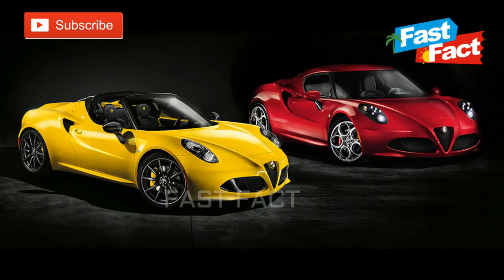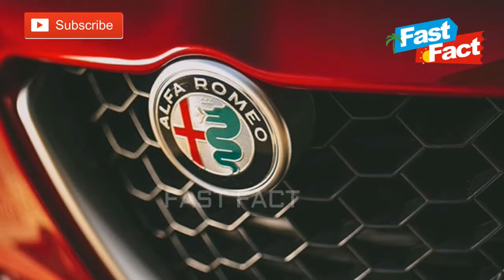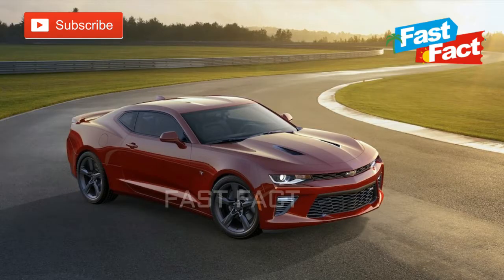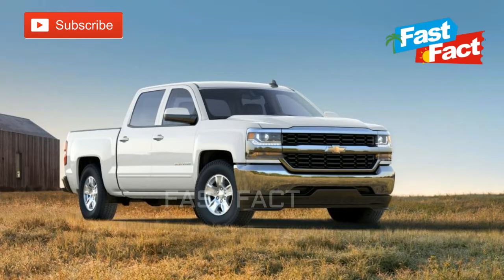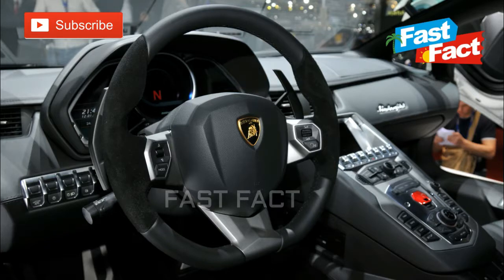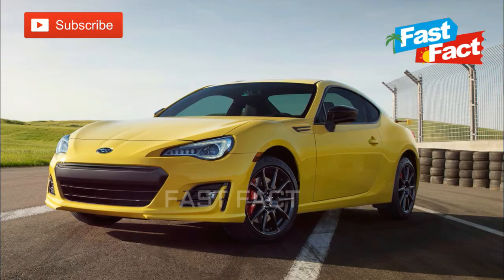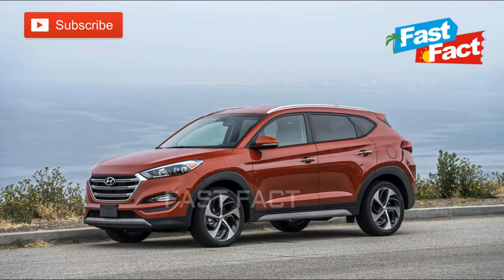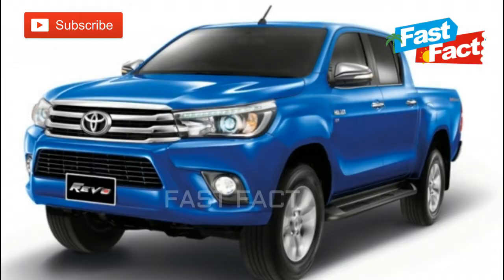10 Car Logos That You Probably Never Knew The Meaning Of | Ferrari Lamborghini Hyundai | Fast Fact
Hyundai
Toyota
Ferrari
Subaru
Mercedes Benz
BMW
Audi
Lamborghini
Ford